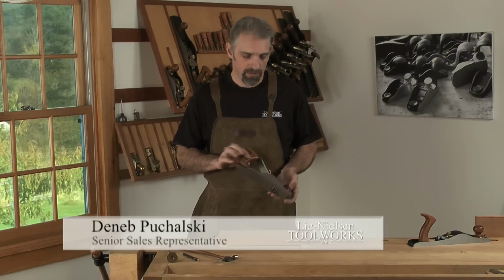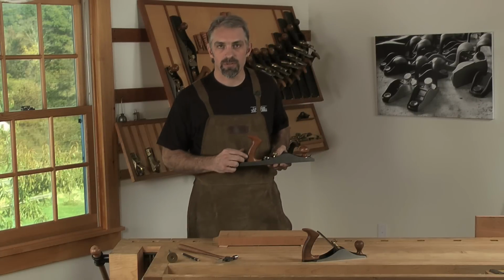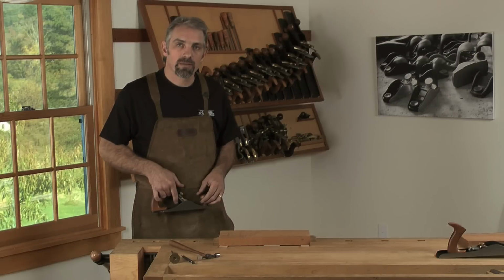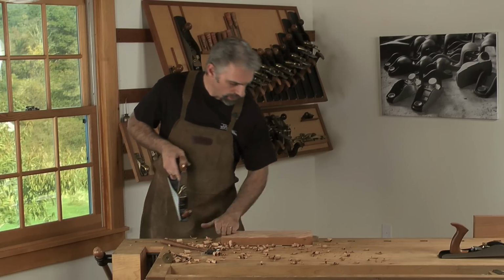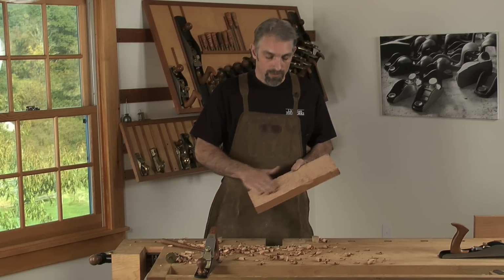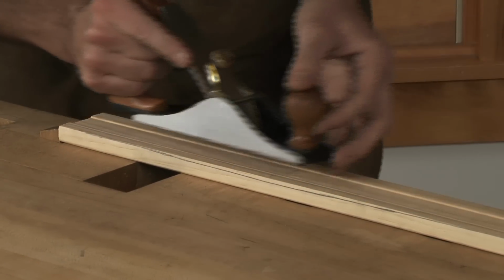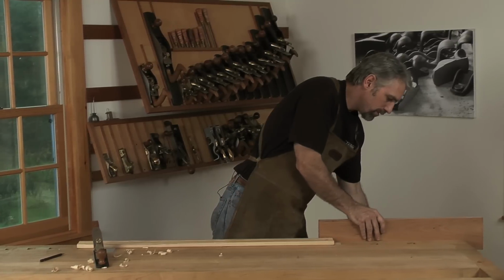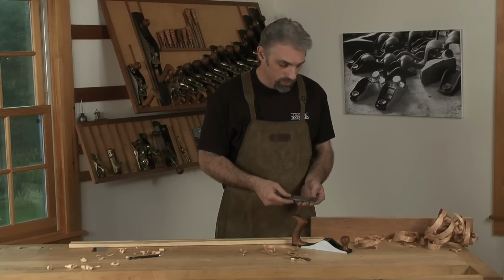Scrub Plane Use and Care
Deneb Puchalski shows us a few uses of this wonderful tool.  The Scrub plane was originally used as a carpenters tool to quickly dimension boards.  That ability to quickly remove large amounts of wood has made it a wonderful tool for any furniture maker.